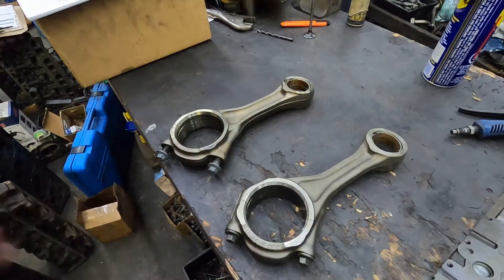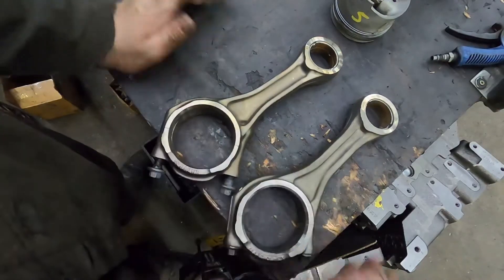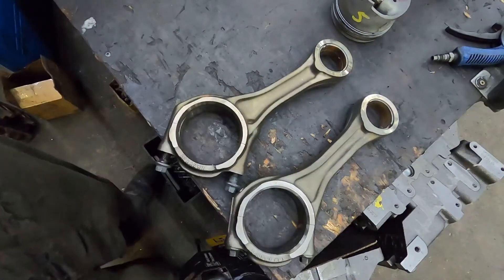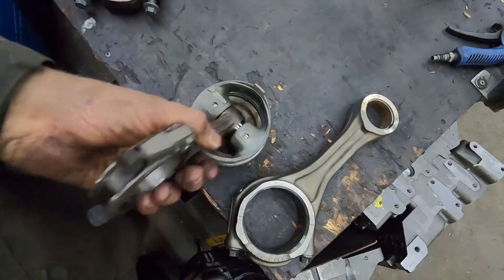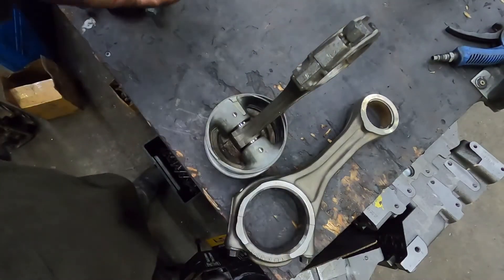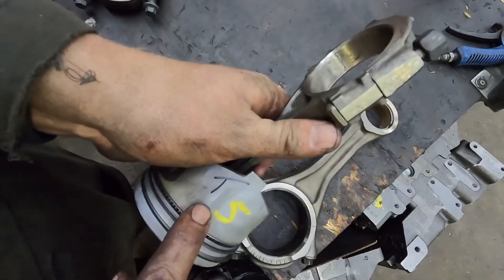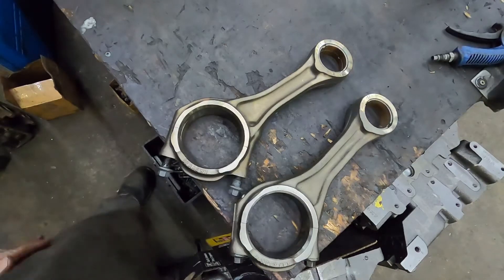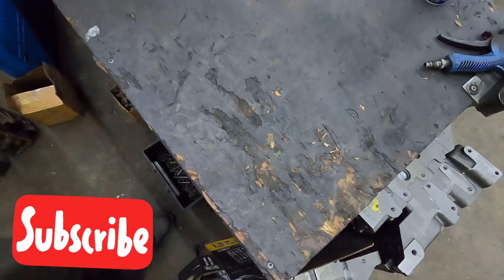Connecting Rod Orientation ( B SERIES CUMMINS )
See is something else needs to watch / mark and check when your doing a engine rebuild.

I will post more info.